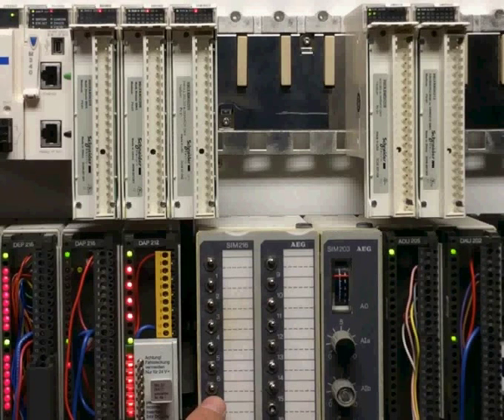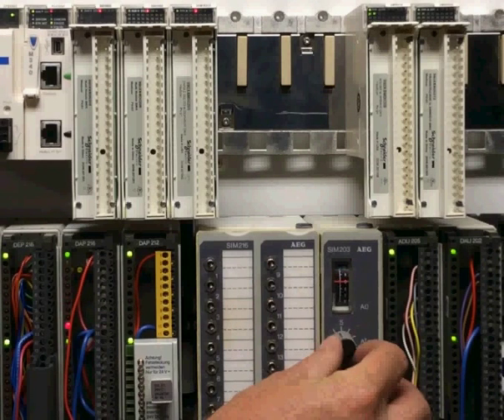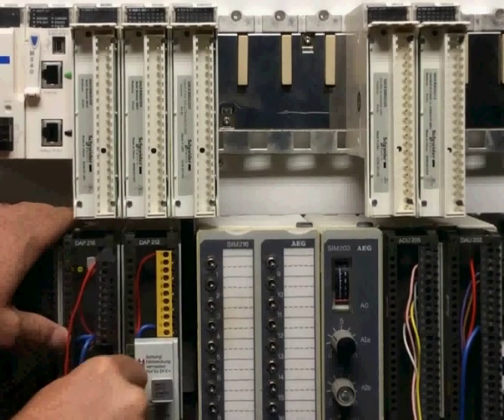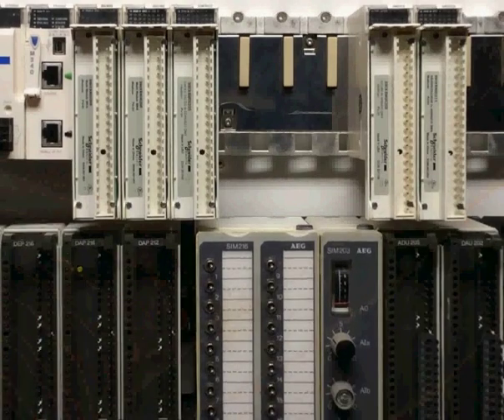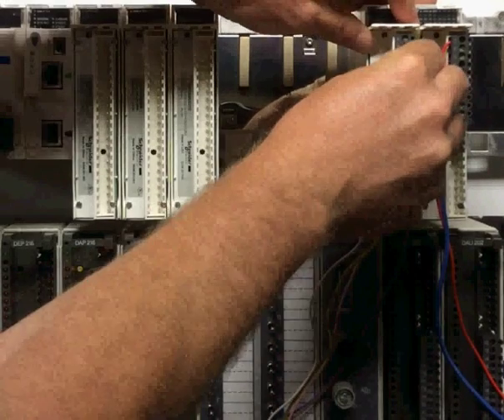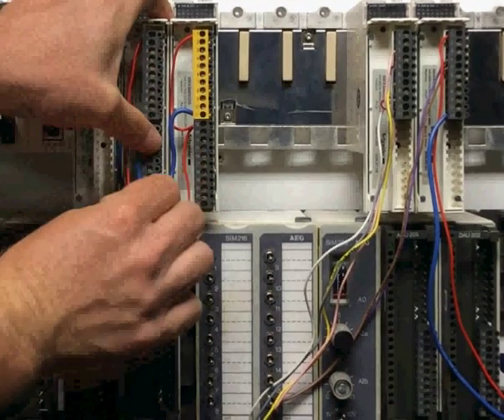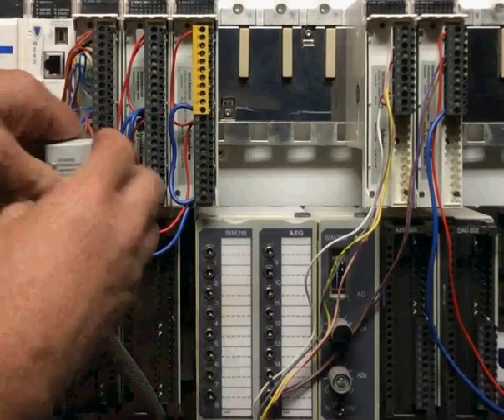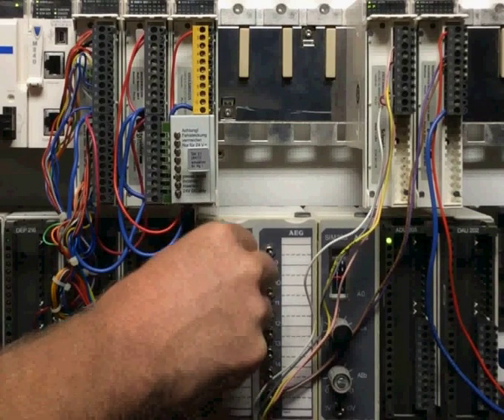M340 Modernization from Modicon Compact 984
Modernize to Modicon M340 using Quick Wiring Adapters, in a jiffy.